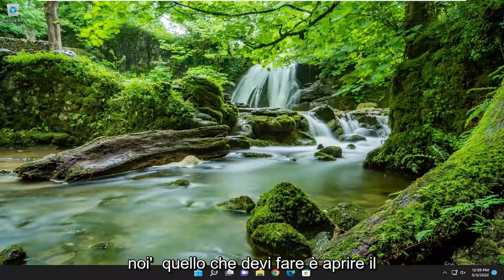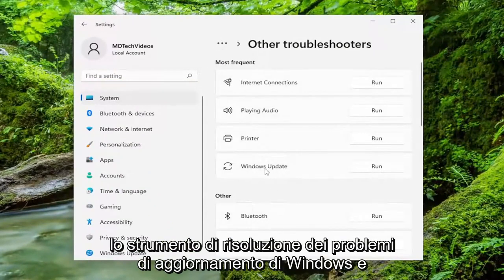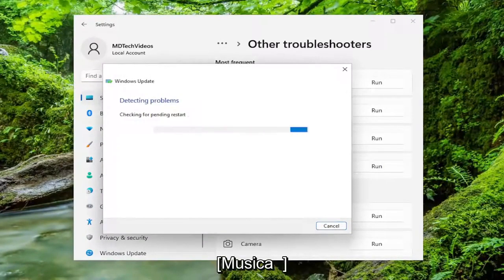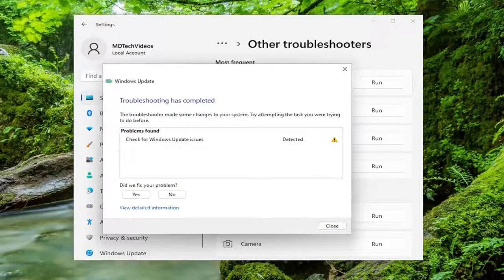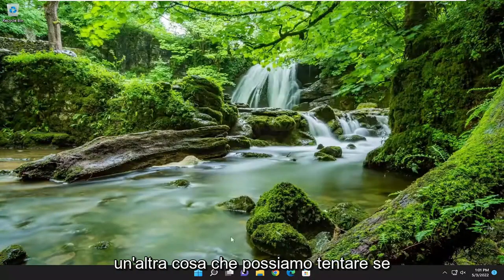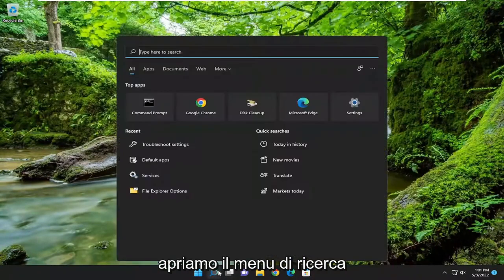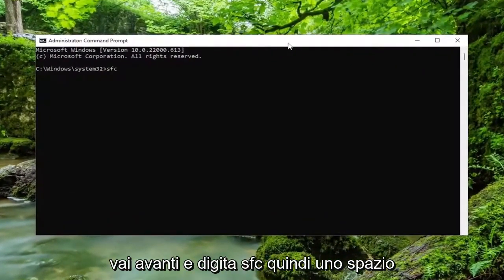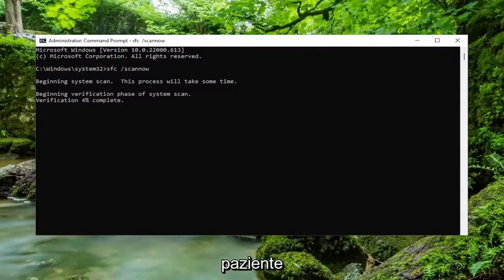Correggi il codice di errore di Microsoft Store 0x80073D0D in Windows 11/10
Correggi il codice di errore di Microsoft Store 0x80073d0d in Windows 11/10 [Tutorial]

Il codice di errore 0x80073D0D è un problema relativo al negozio e spesso appare quando provi ad aprire Microsoft Store o le app scaricate da esso. Questo problema può verificarsi anche quando si tenta di installare nuove app o aggiornare quelle esistenti su Windows Store. Se anche tu stai lottando con questo codice di errore e non sai come superare questo problema, ti suggeriamo di applicare le correzioni discusse in questo tutorial. Tuttavia, prima di ciò, impariamo perché si verifica su PC Windows 11 o 10.

L'errore 0x80073D0D è un errore di Microsoft Store che appare spesso quando proviamo ad aprire Microsoft Store. Questo errore potrebbe verificarsi anche quando tentiamo di scaricare app da Microsoft Store.

Errore di Microsoft Store, è successo qualcosa da parte nostra
Codice di errore di Microsoft Store 0x80072f8f
Errore Microsoft Store 0x80072efd
Errore delle app di Microsoft Store
Errore di Microsoft Store riprova più tardi

Come utente di PC Windows 11 o Windows 10, potresti occasionalmente imbatterti in errori di Microsoft Store come codici di errore 0x8D050002, 0x80073d0a, 0x00000190, 0x87E10BD0, 0x80073D12, 0x80004003 e così via. In questo post, forniamo le soluzioni più adatte per correggere correttamente il codice di errore di Microsoft Store 0x80073D0D quando provi a scaricare e installare un gioco o un'app sul tuo dispositivo.